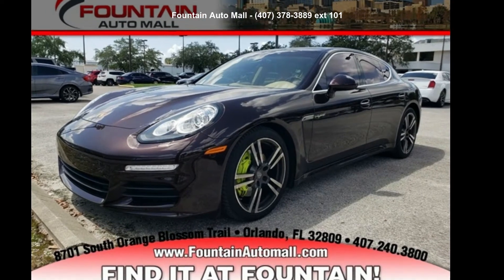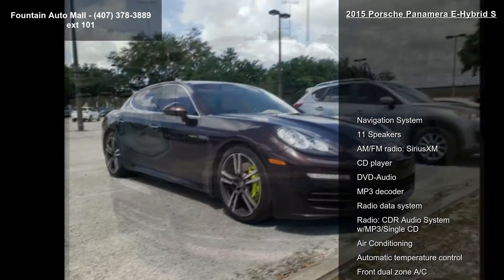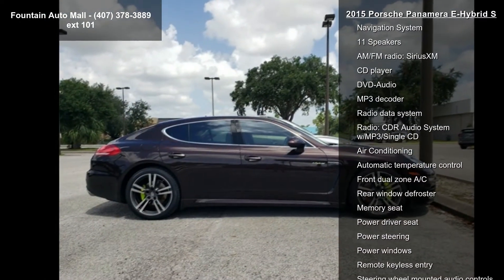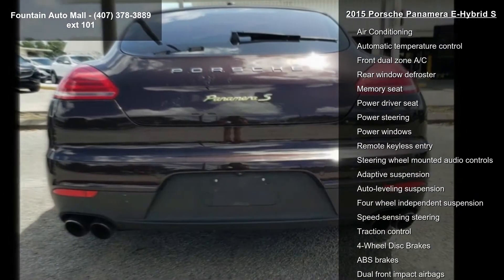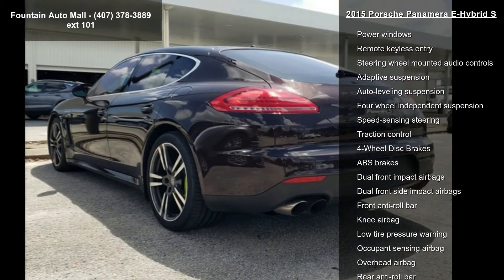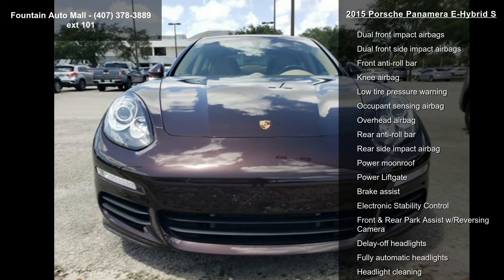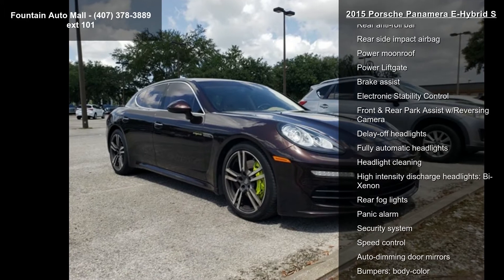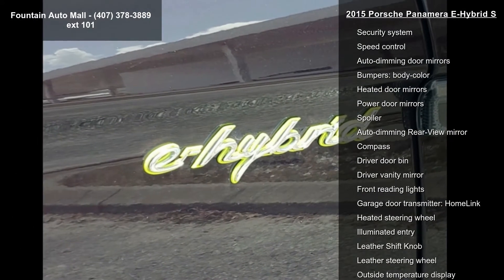2015 Porsche Panamera E-Hybrid S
Recent Arrival! CARFAX One-Owner. Clean CARFAX.